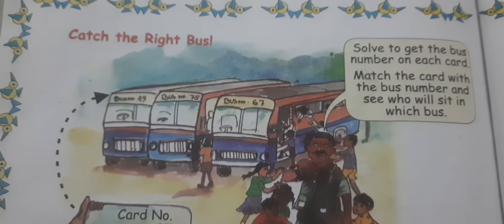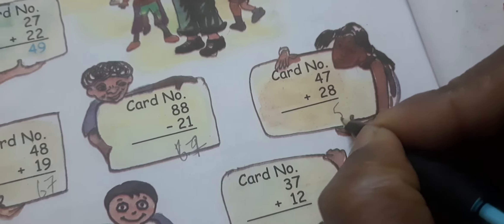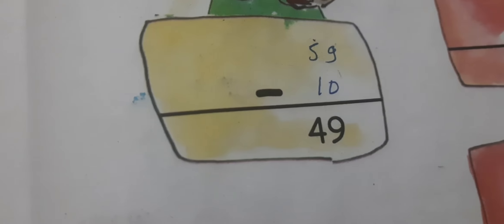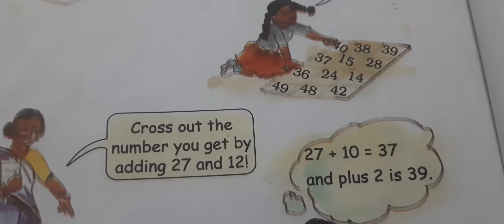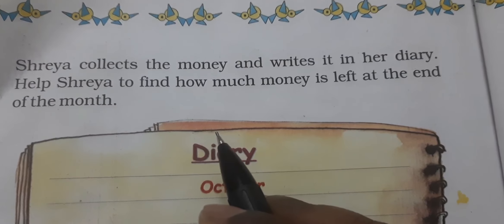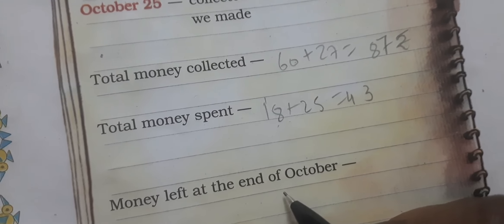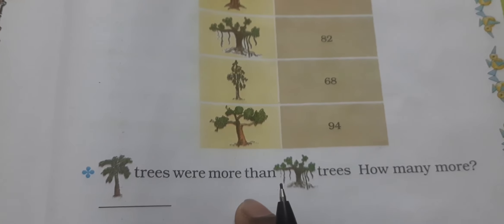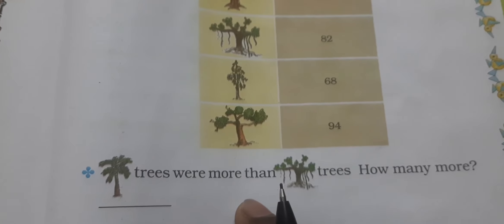Em std2 maths lect 19 ch 14 pg 123